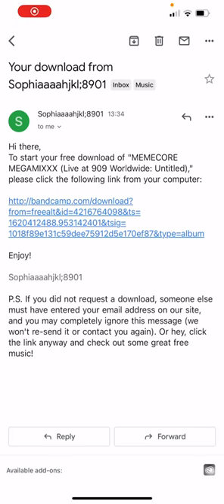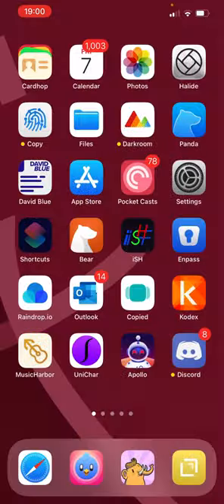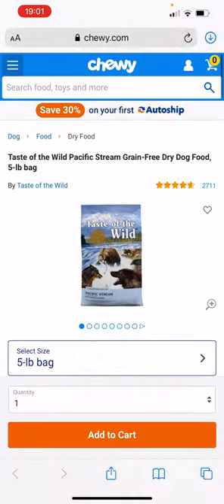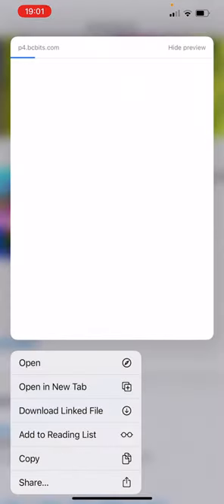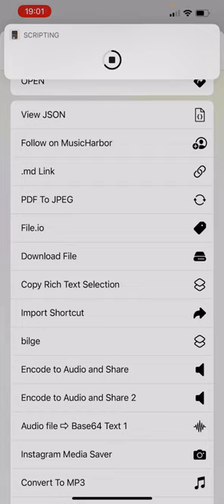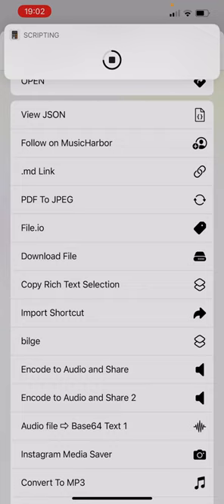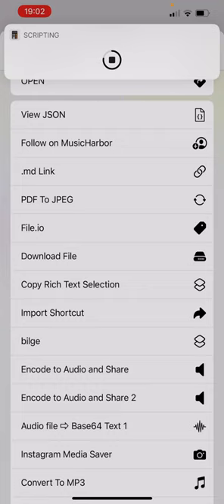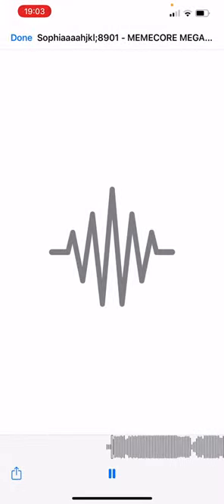How to Download Bandcamp Purchases on iPhone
Demonstrating how to circumvent the new “iPhones do not support direct downloading of music” Bandcamp page with a single Siri Shortcut from the official gallery.

Here’s an iCloud share link of the official “Download File” Siri Shortcut if you absolutely cannot be bothered to look it up